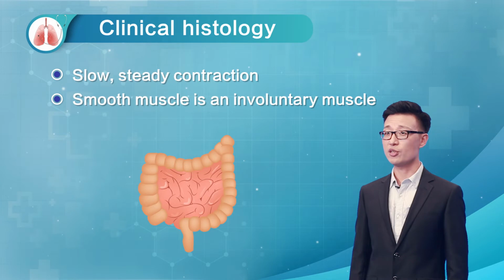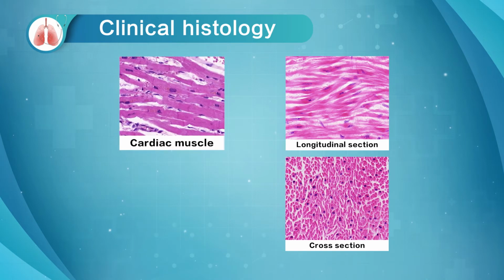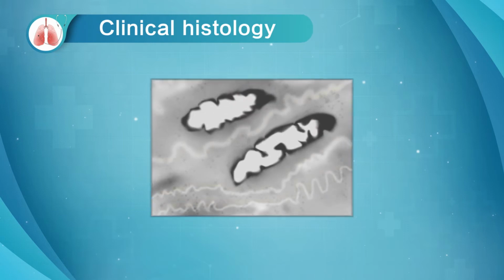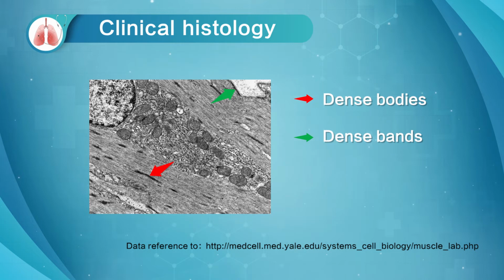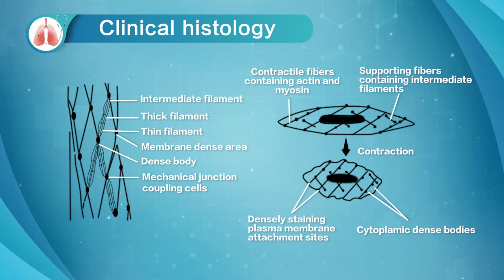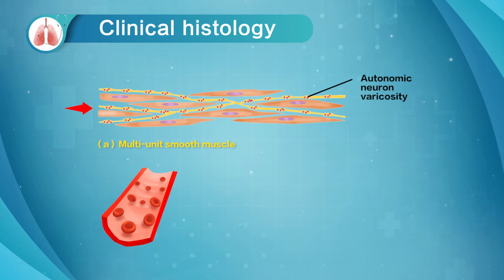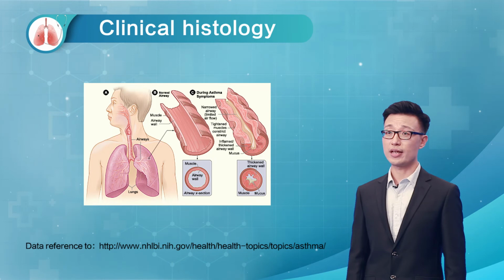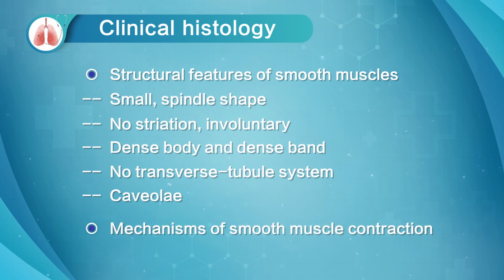【11】Smooth Muscle（平滑肌）